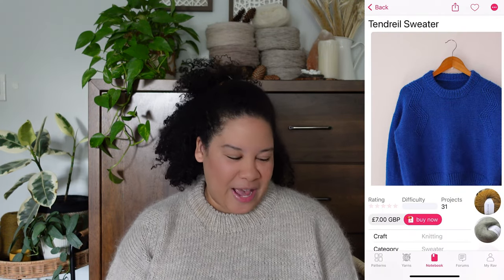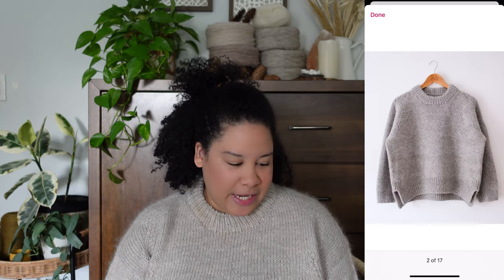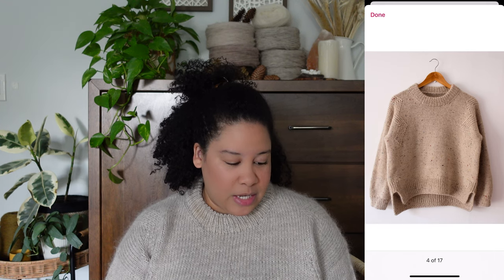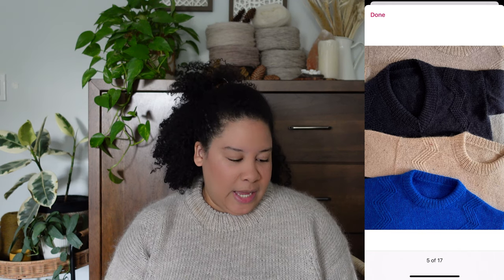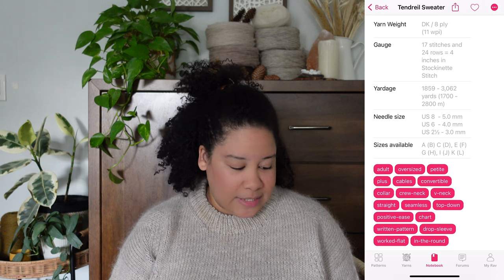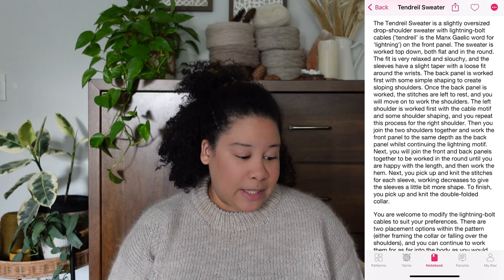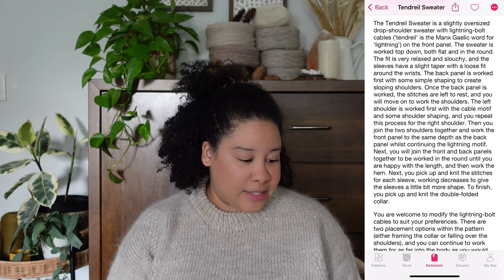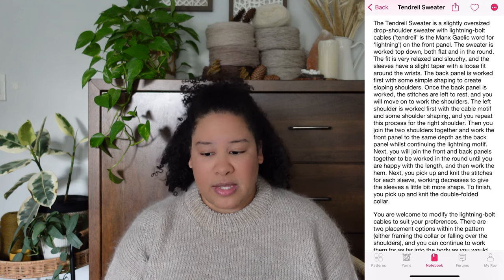Tendreil Sweater | Project Spotlight | KnitandGrace Podcast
Join me as I walk you through the details of my recently finished Tendril Sweater by Sophie of The Knit Purl Girl. I also announce the winners of the Lion Brand Fishermen's Wool Make Along!

Timestamps:
0:00 Intro
4:05 About the Pattern
8:29 Fit, Modifications, and Cost
16:32 Make-along Recap
18:44 Winners
22:30 Outro